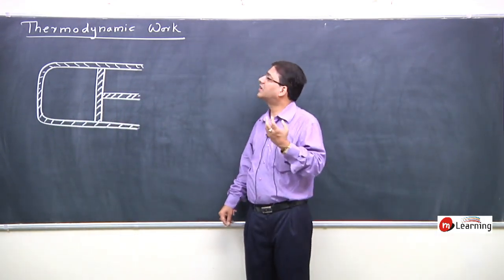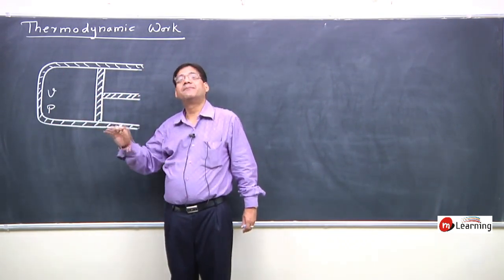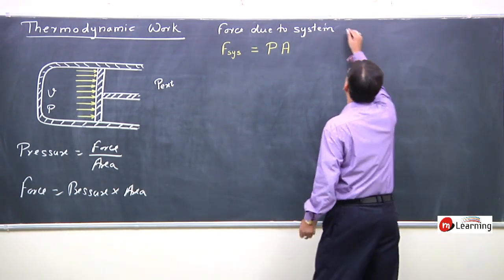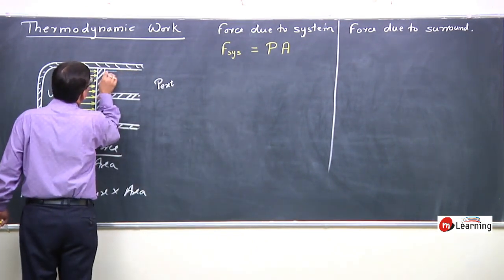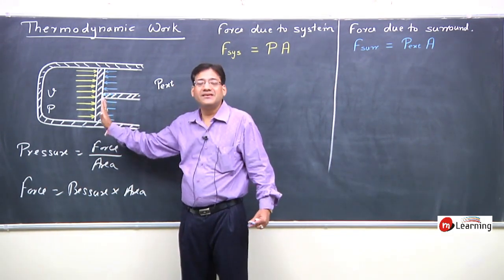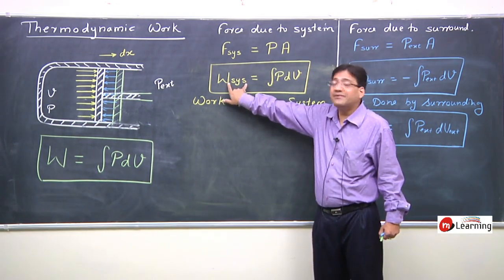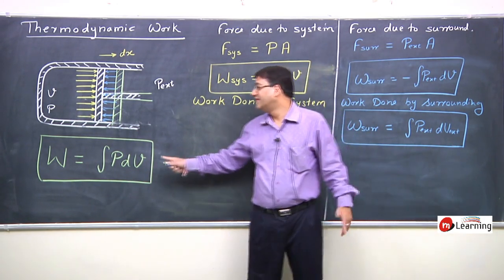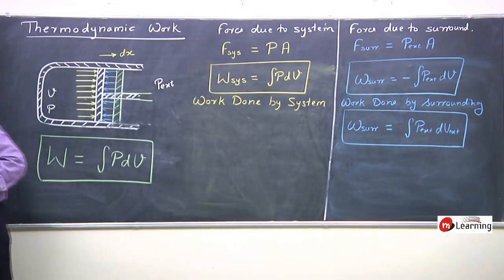ThermoChemistry & ThermoDynamics : Thermodynamic Work - 07 For Class 11th